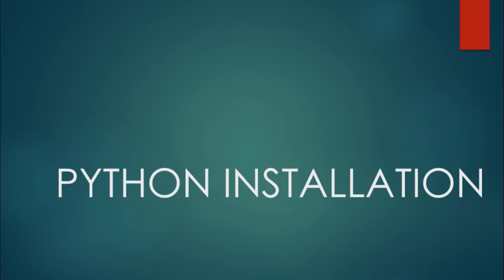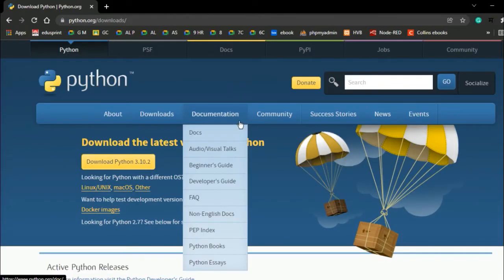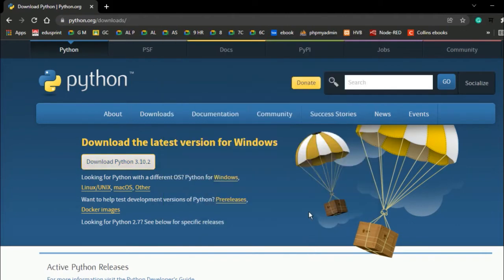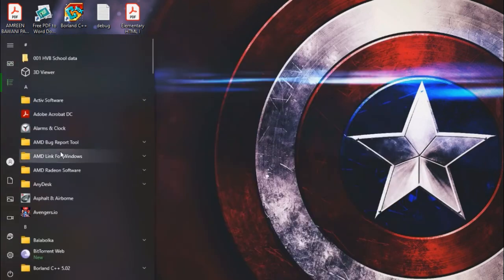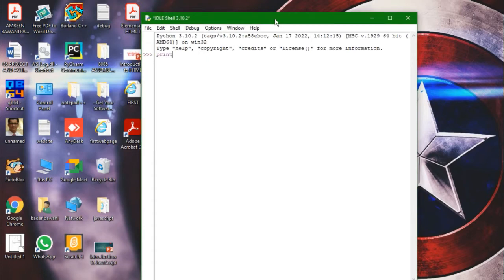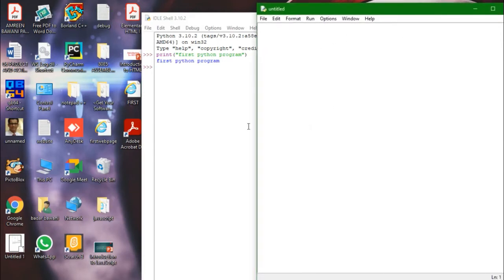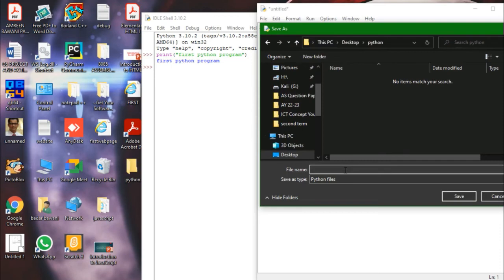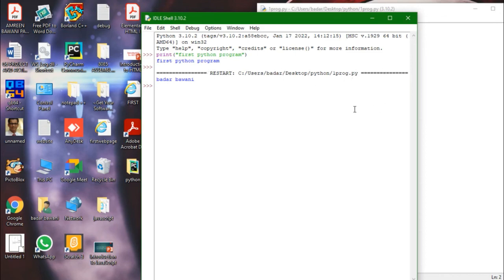Grade 8 || Python Installation